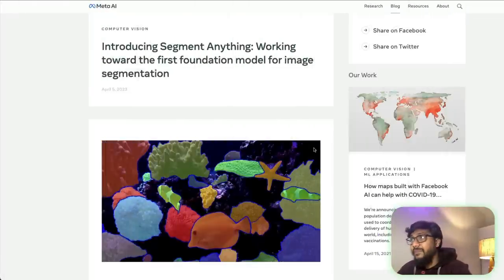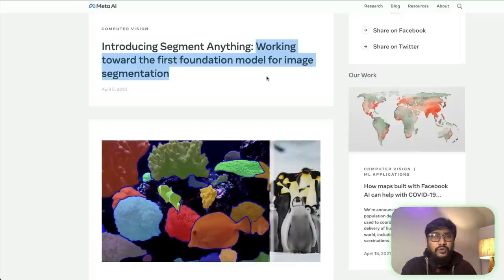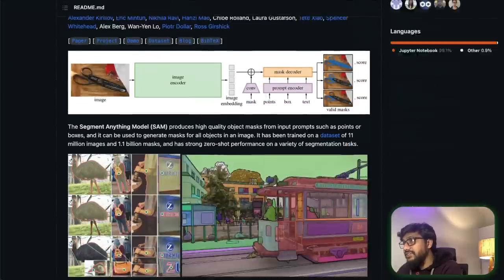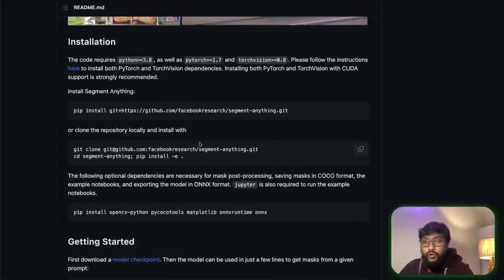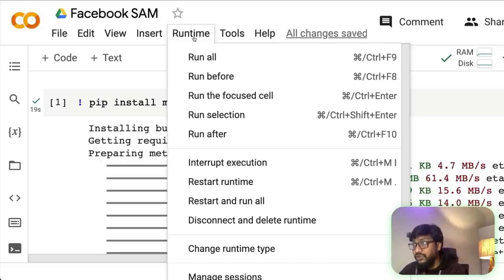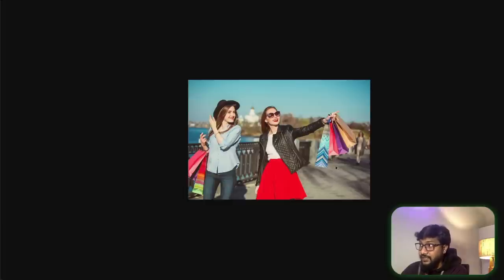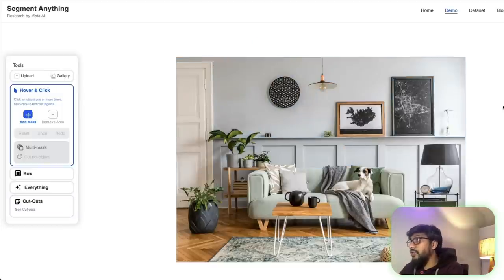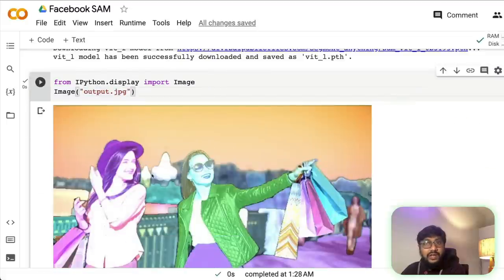This Facebook AI model is the CHATGPT of Computer Vision (with Python Code)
From Meta AI blog:
"Segmentation — identifying which image pixels belong to an object — is a core task in computer vision and is used in a broad array of applications, from analyzing scientific imagery to editing photos. But creating an accurate segmentation model for specific tasks typically requires highly specialized work by technical experts with access to AI training infrastructure and large volumes of carefully annotated in-domain data.

Today, we aim to democratize segmentation by introducing the Segment Anything project: a new task, dataset, and model for image segmentation, as we explain in our research paper. We are releasing both our general Segment Anything Model (SAM) and our Segment Anything 1-Billion mask dataset (SA-1B), the largest ever segmentation dataset, to enable a broad set of applications and foster further research into foundation models for computer vision. We are making the SA-1B dataset available for research purposes and the Segment Anything Model is available under a permissive open license (Apache 2.0). Check out the demo to try SAM with your own images."